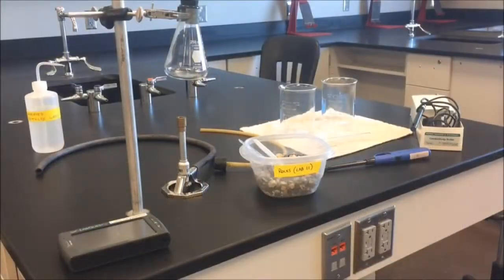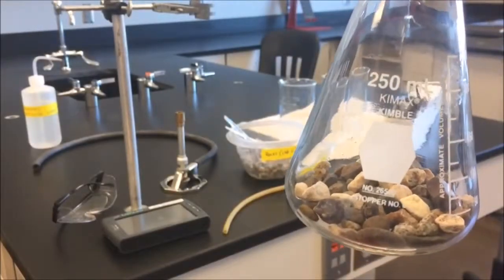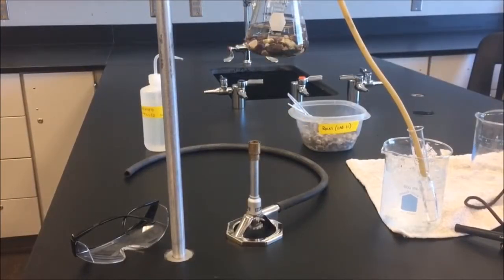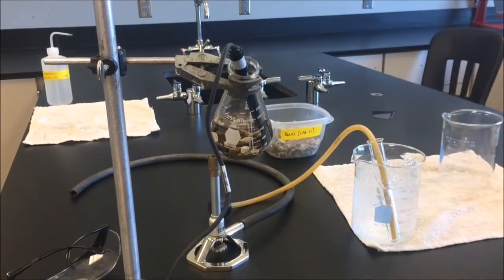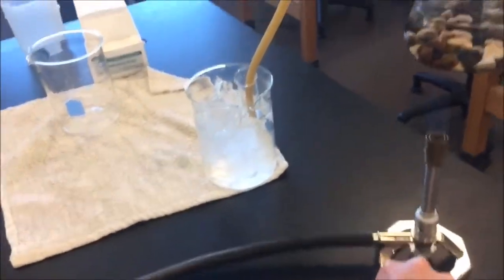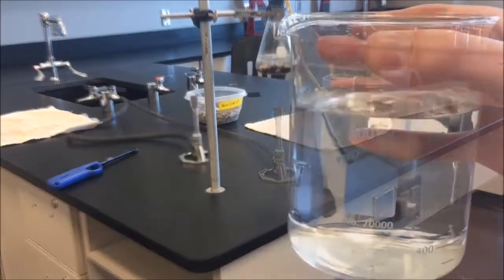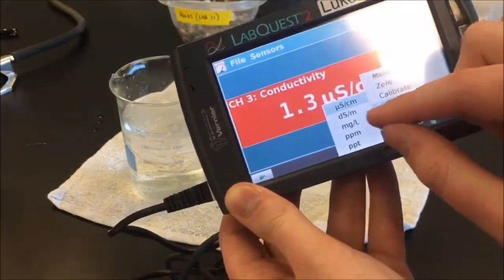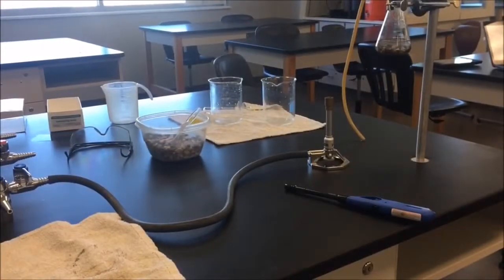Desalination by Distillation Lab